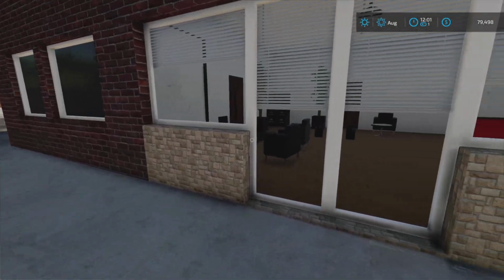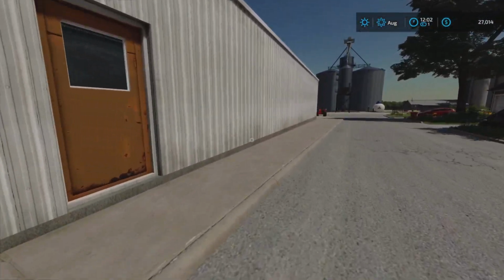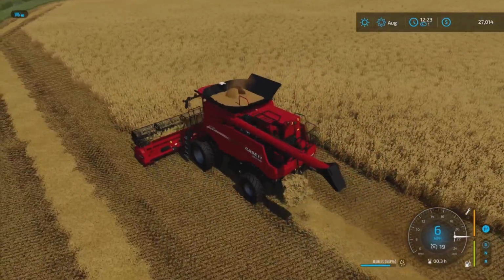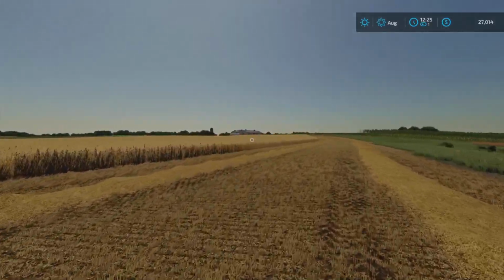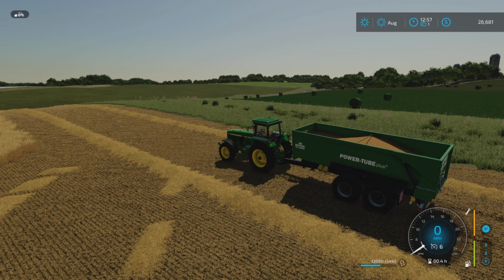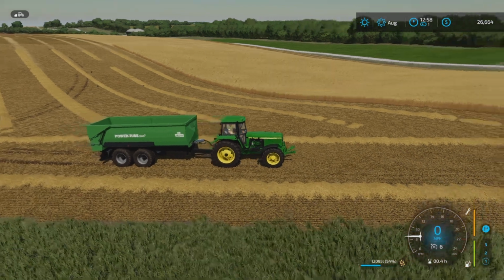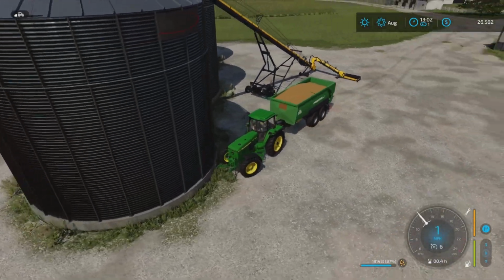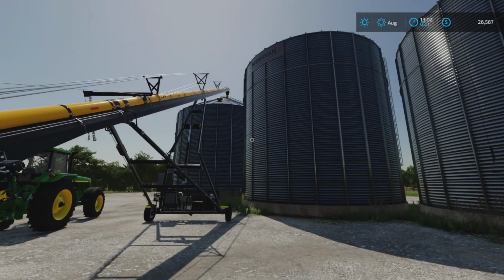Missouri Farm / Episode 2 / Farming Simulator 22 PS5 Let's Play FS22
Missouri Farm / Episode 2 / Farming Simulator 22 PS5 Let's Play FS22.  Alma, Missouri US Map By: celobuki.  GIANTS Software.  These large fields are going to take some getting used to, as they require a significant investment of time to work.
Mods Used:
Lizard MJ By: Ridiculous Dominick
Gravity Diesel Tank By: FSG Modding - FSG TAZ_MAN